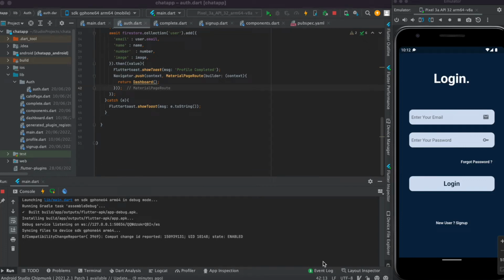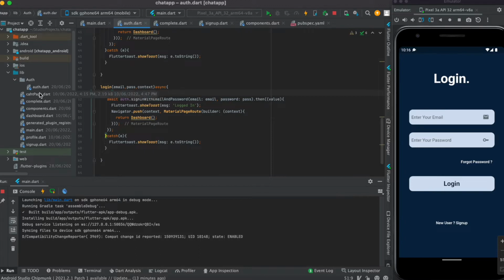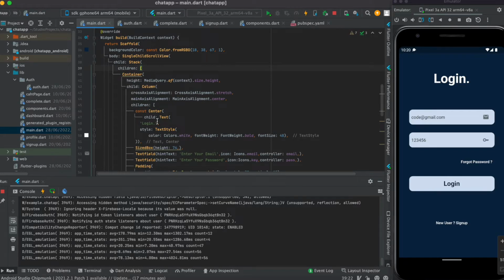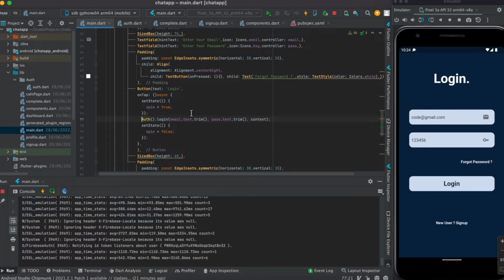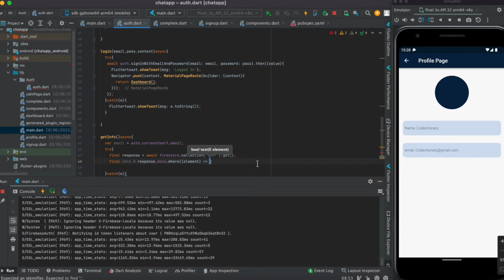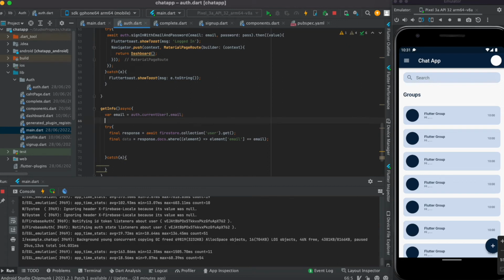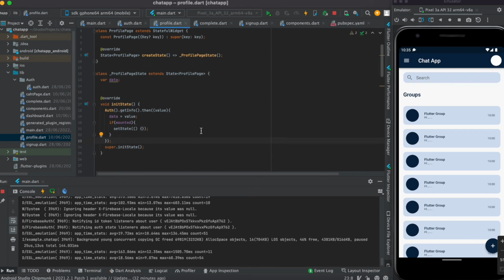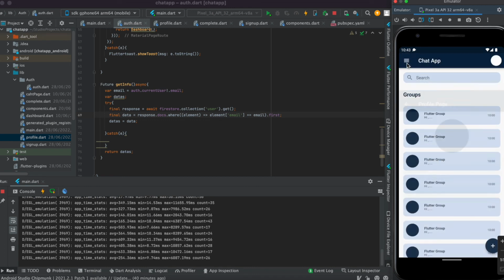Flutter Chat App Tutorial ep-6 || Flutter Course ep- 8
This is the chat app tutorial. Here you will learn to develop fully functional chat app.

Is flutter good for web development ?